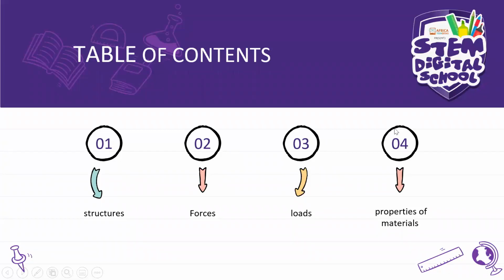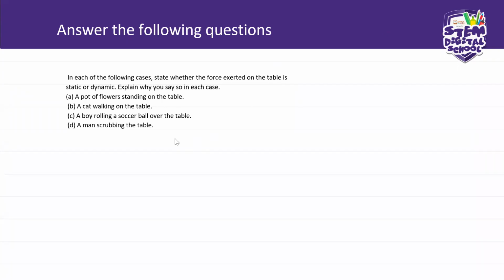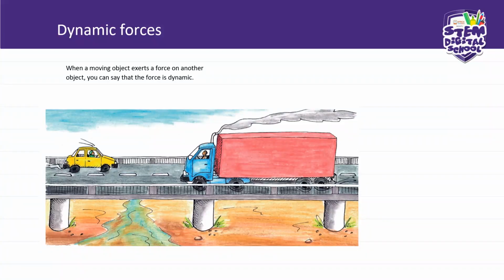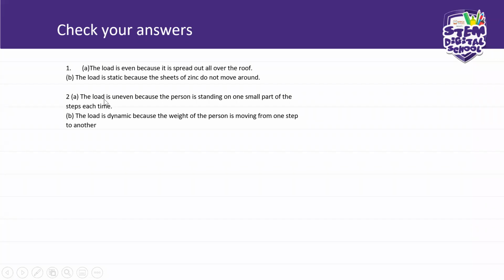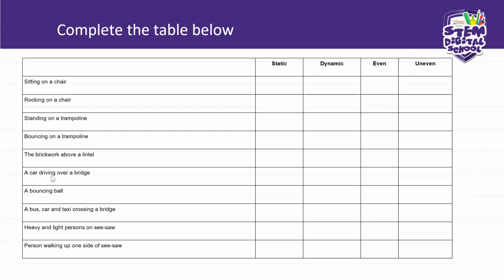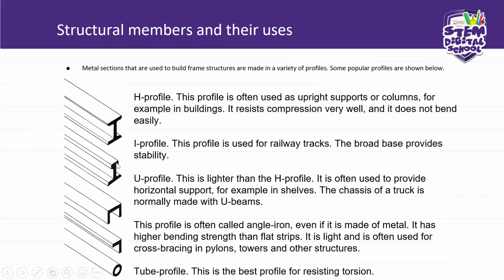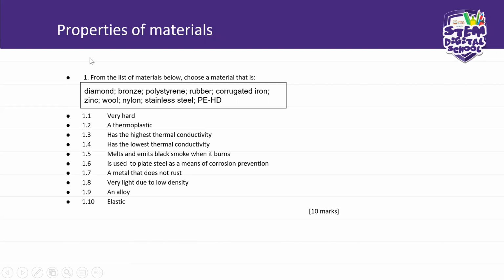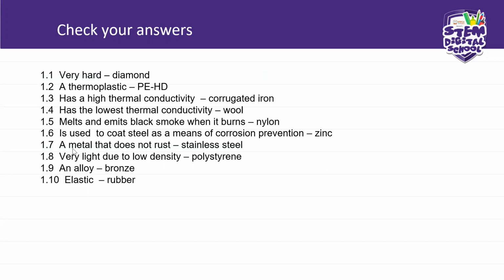Grade 9 - Technology | 7 July 2020 | Revision